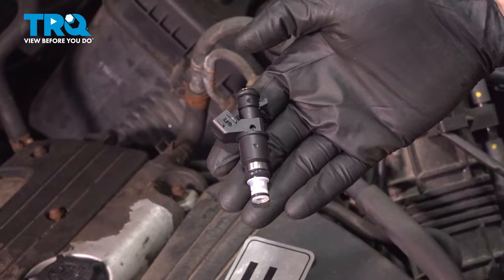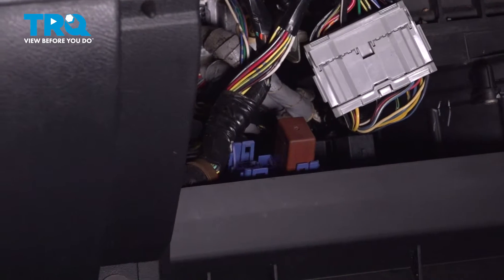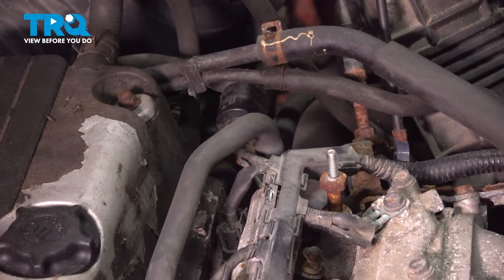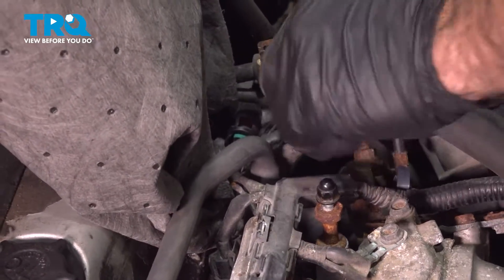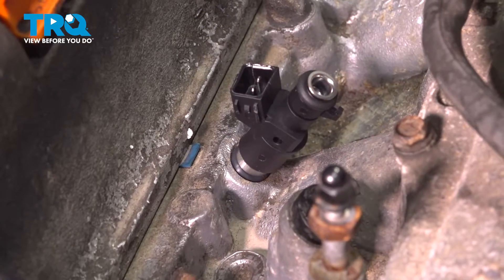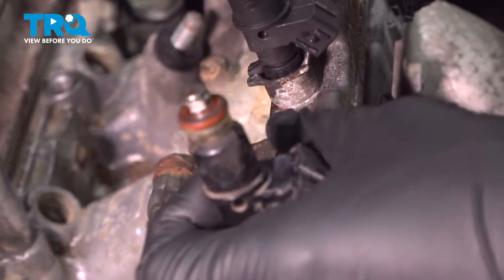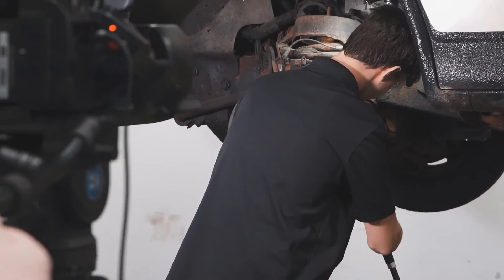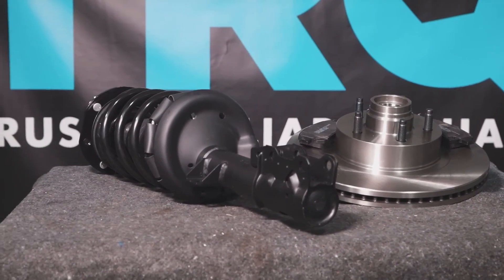How to Replace Fuel Injector 2003-2011 Honda Element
This video shows you how to replace a new fuel injector on your 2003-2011 Honda Element. Fuel injectors are computer controlled spray nozzles that deliver fuel to your engine in precisely controlled volumes. They are one of the keys to modern efficient and clean engines. If a fuel injector is dirty or failing, it can present symptoms such as rough idle, engine surges, rich or lean conditions, and check engine lights. Replacing a problematic fuel injector with an engineered to fit TRQ replacement part right away is essential to the health of your vehicle’s engine.

This repair was done on a 2005 Honda Element EX 2.4L Sport Utility 4-Door 4WD Automatic and the process should be similar on the following vehicles:
2003 Honda Element
2004 Honda Element
2005 Honda Element
2006 Honda Element
2007 Honda Element
2008 Honda Element
2009 Honda Element
2010 Honda Element
2011 Honda Element

• Drill
• Brake Parts Cleaner